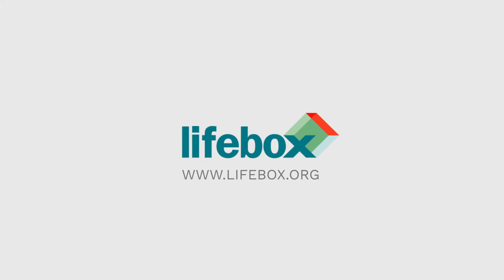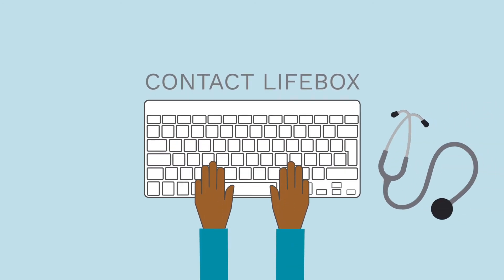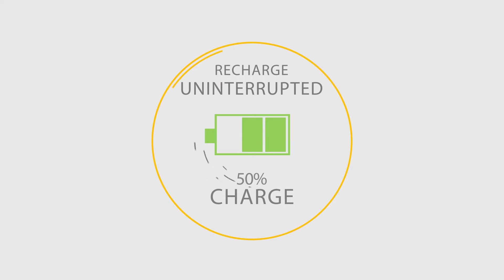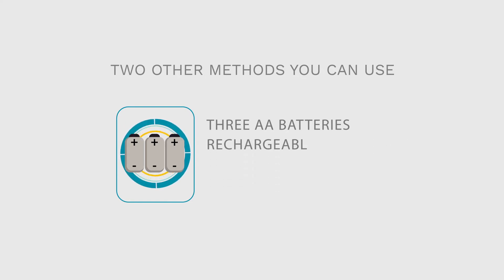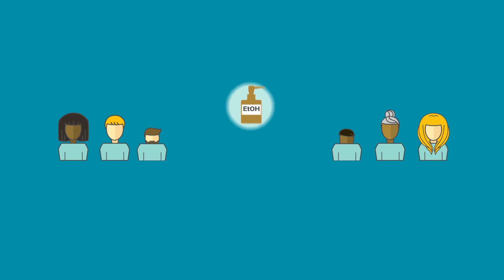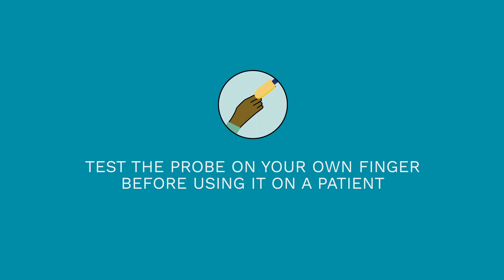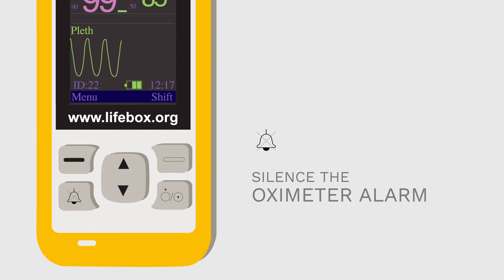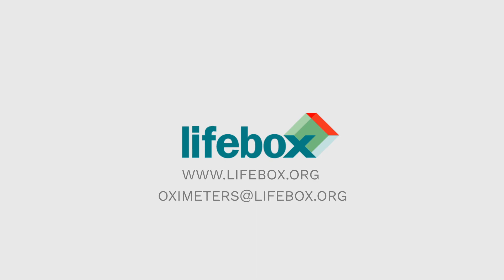INSTRUCTIONAL VIDEO How to Use the Lifebox Pulse Oximeter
Instructions for how to properly use a Lifebox pulse oximeter